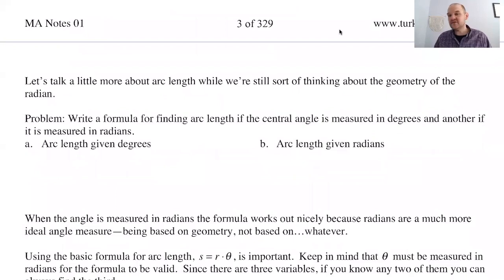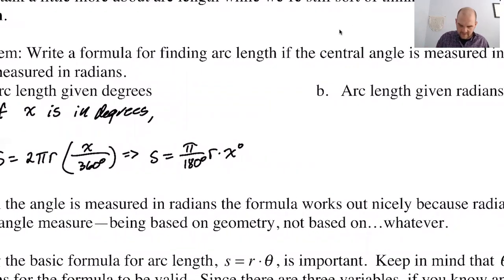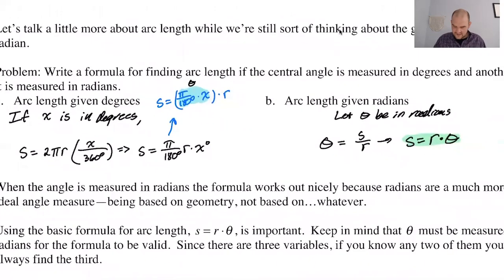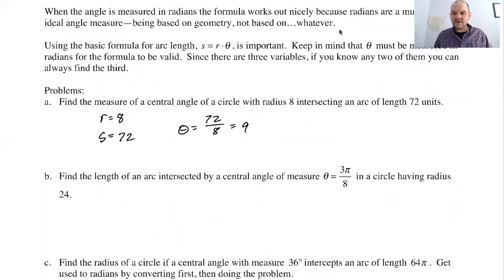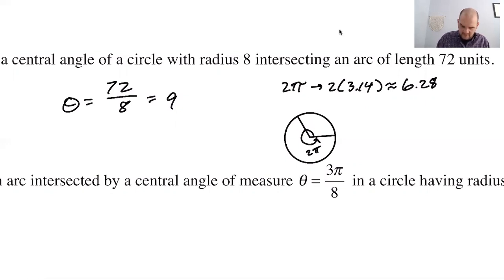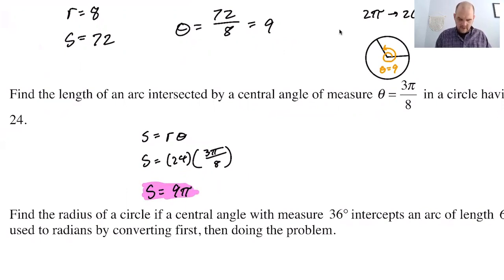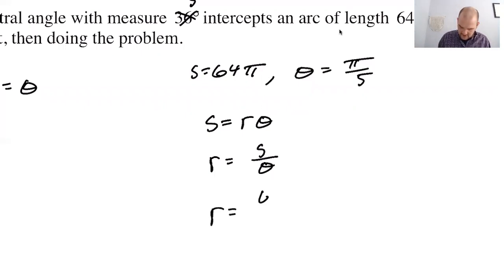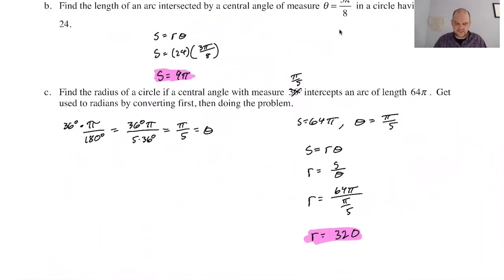Radians and Arc Length pg 4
Topics: arc length formulas in degrees and radians; using the arc length formula to solve for one of the missing values.